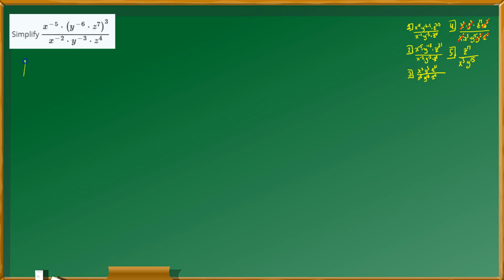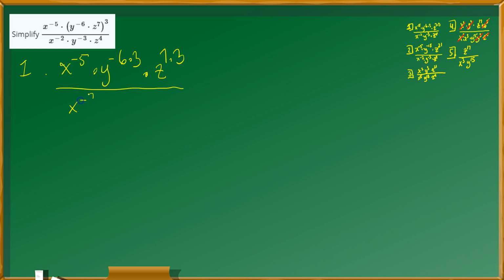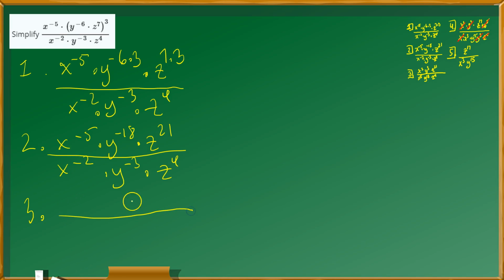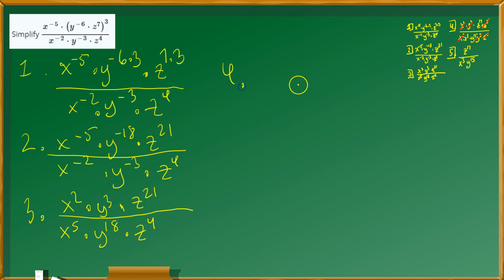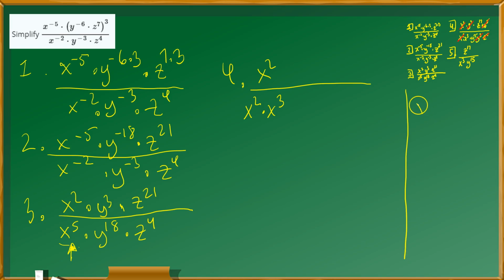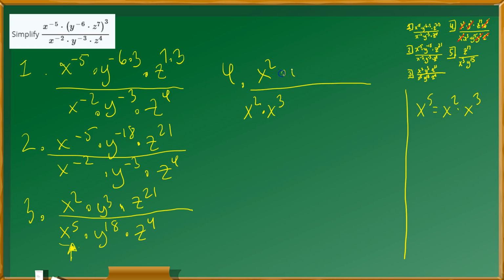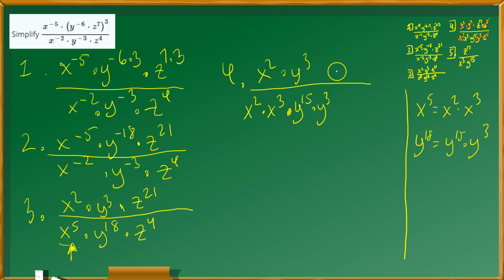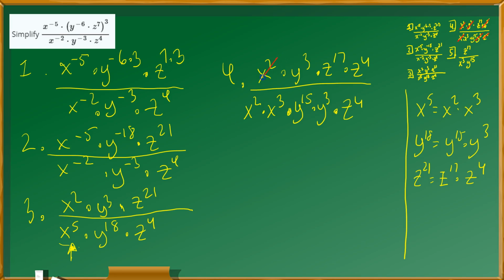Simplifying a complex exponential expression